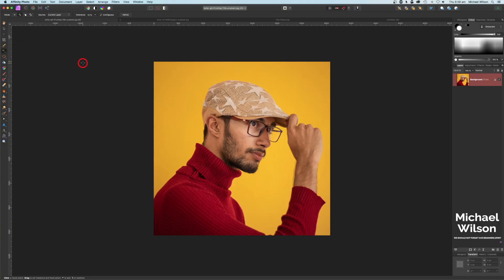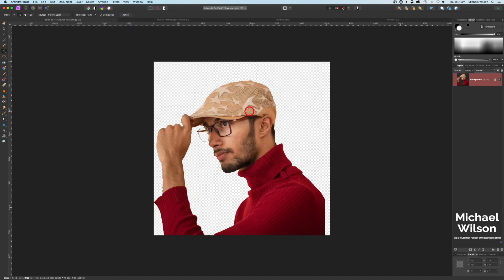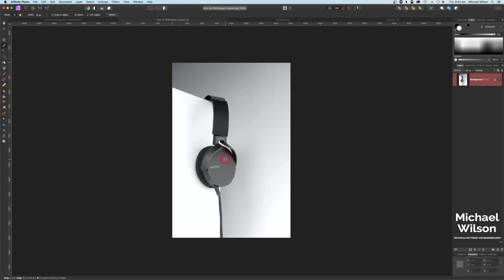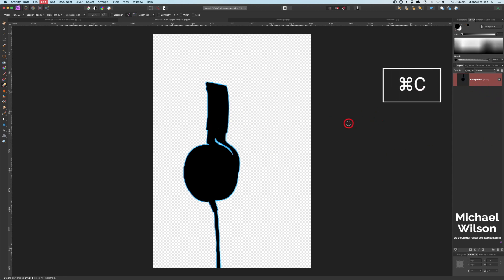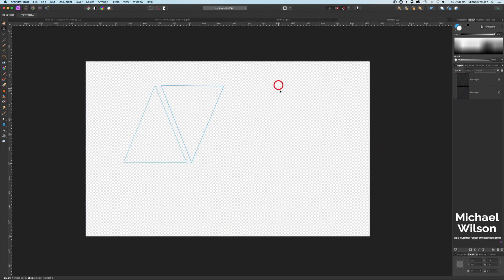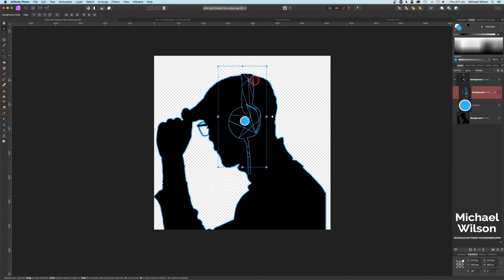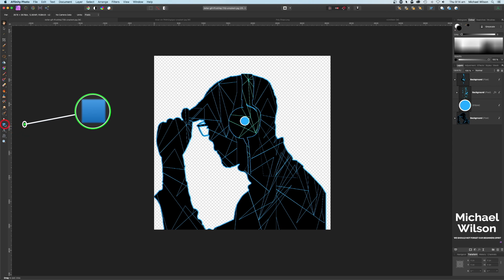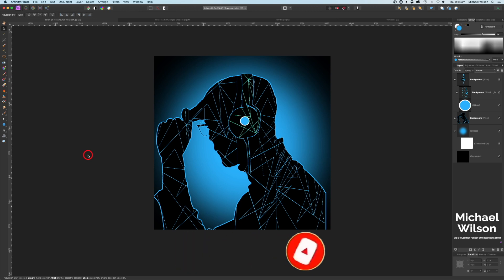Affinity Photo Tutorial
Thank you to all my wonderful supports, your generosity is beyond measure.

DJI Spark
Software: Final Cut Pro X Affinity Photo